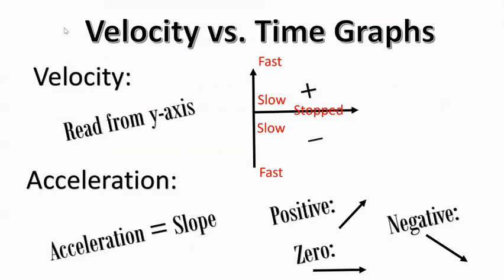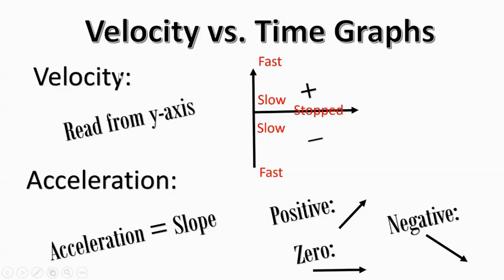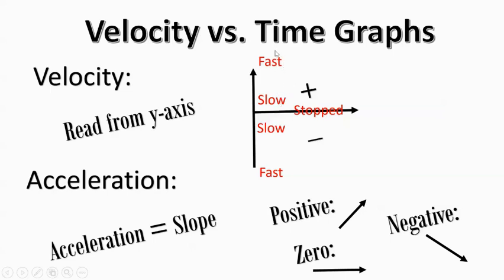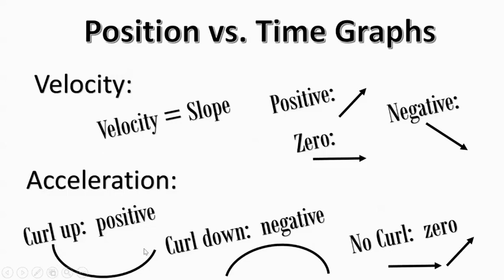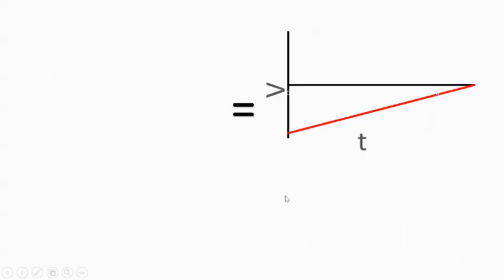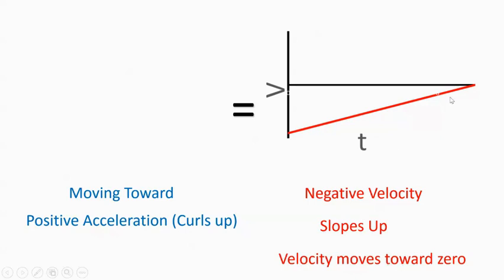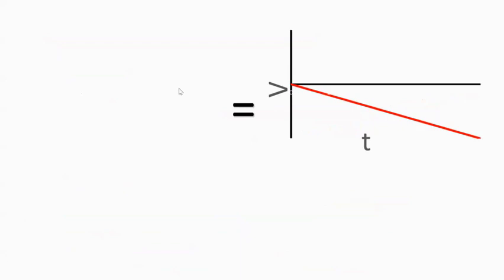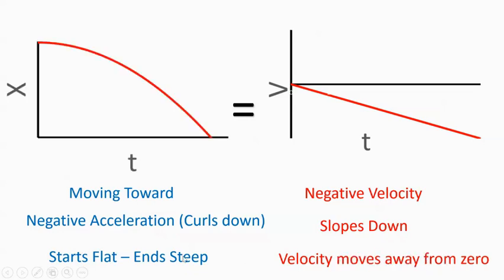Qualitative Velocity to Position Graph